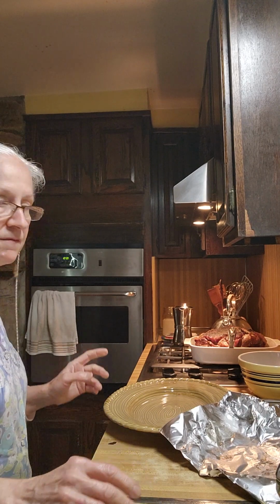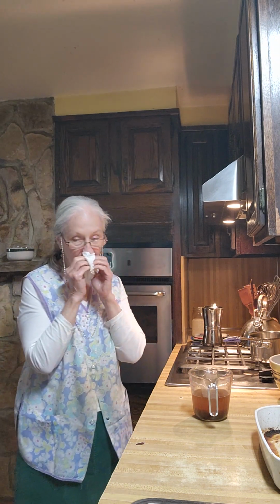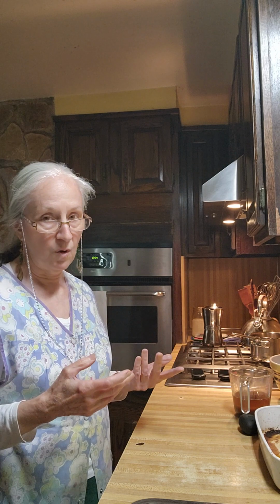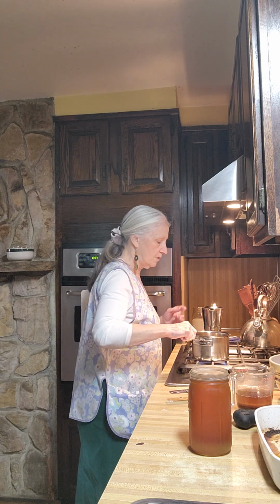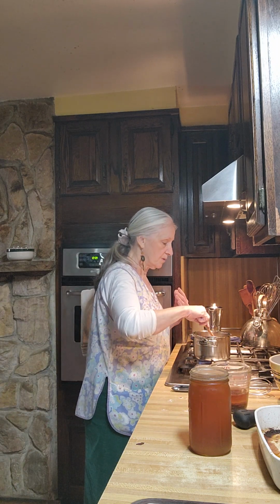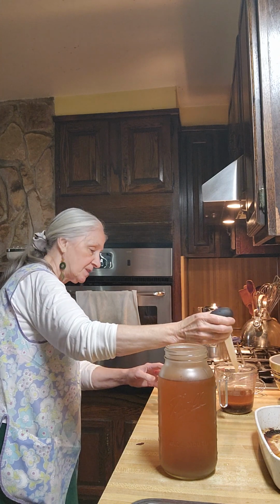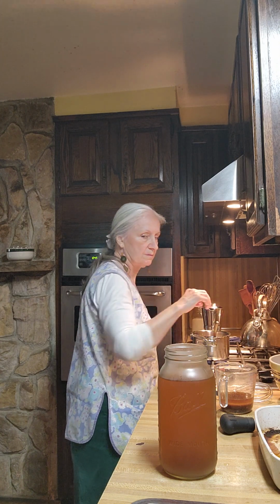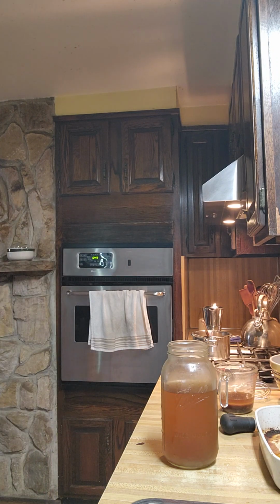Making a gravy for the pork roast